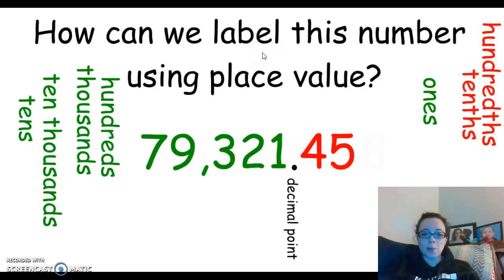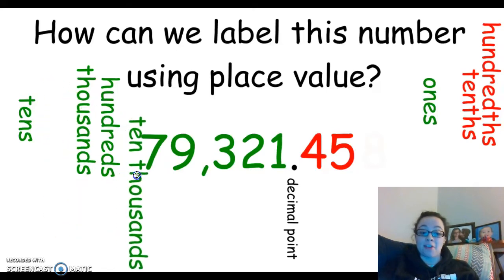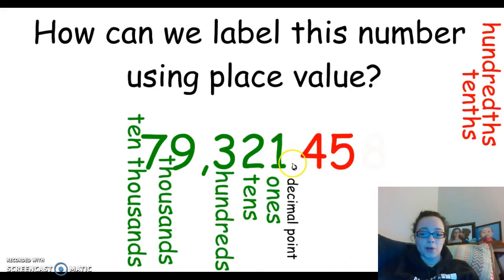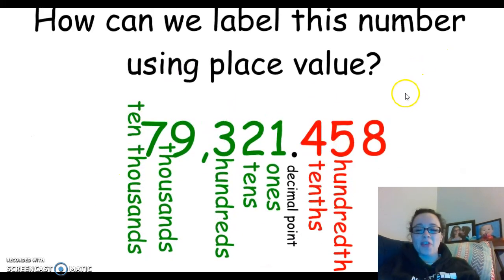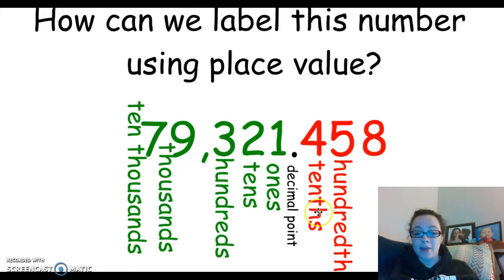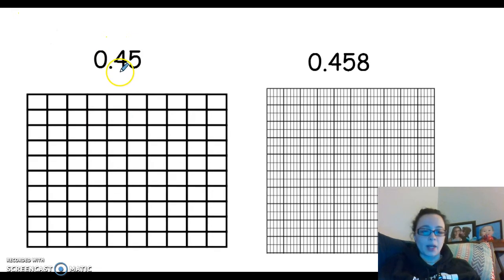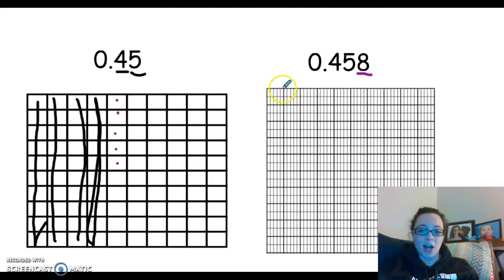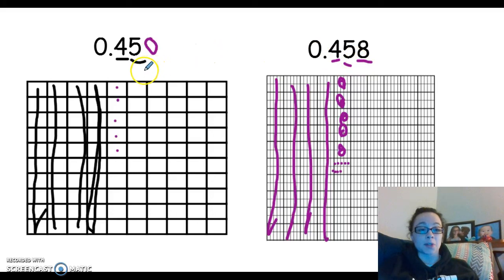Decimal Place Value Review